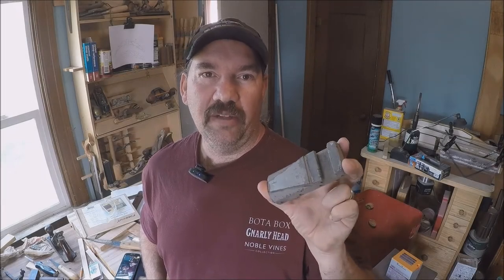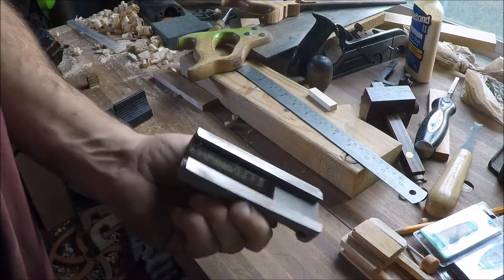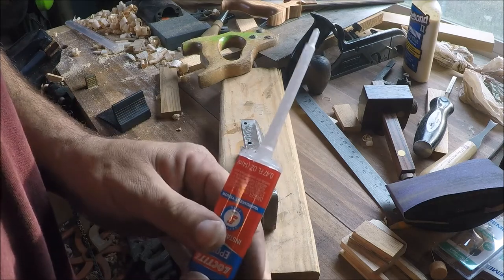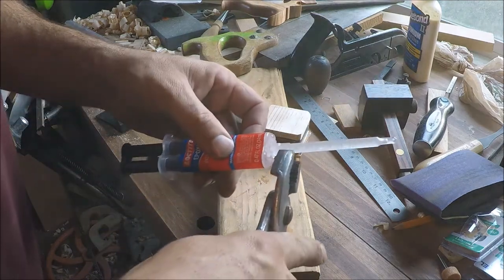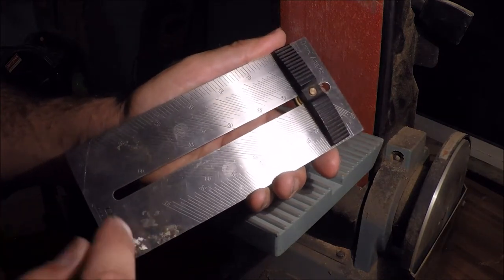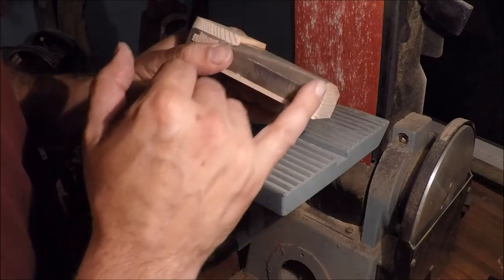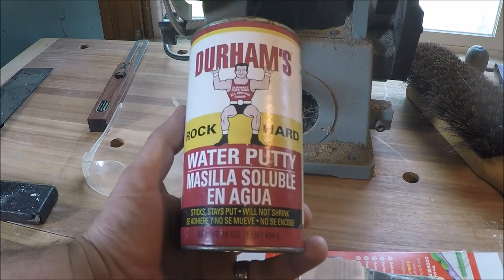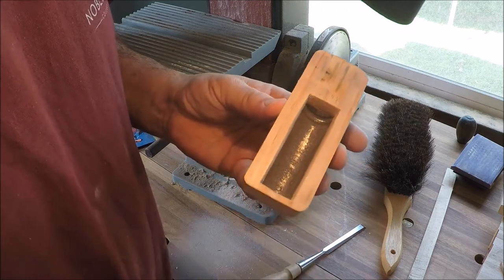Foundry Pattern Making: atlas compound slides #5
This is foundry pattern making project for a customer of mine he sells parts for Atlas lathes one is the the 10" the other is for the 6 in . so i thought it would be good to show you how to go about making reproduction castings using existing parts as the pattern. this is part five make sure to come back and see the rest.

if you want to help the channel out you can purchase some of the supplies that i use on amazon

Rustoleum 2 In 1 Filler and Sandable Primer

Titebond II wood glue

Durham's water putty

Loctite Epoxy Five Minute Instant Mix